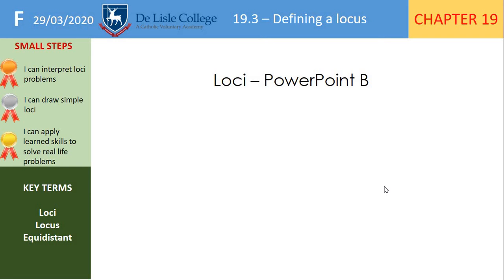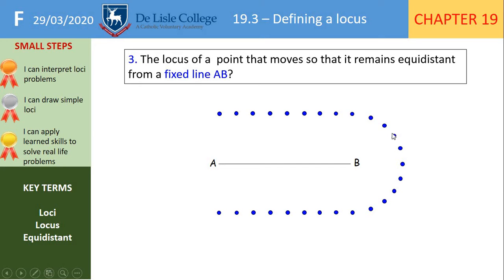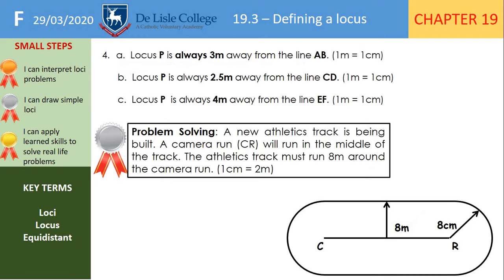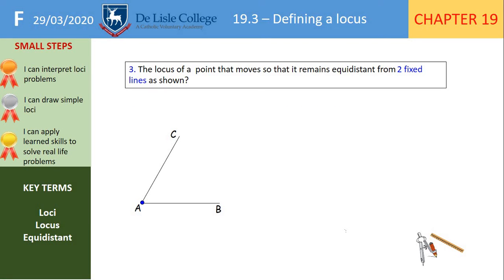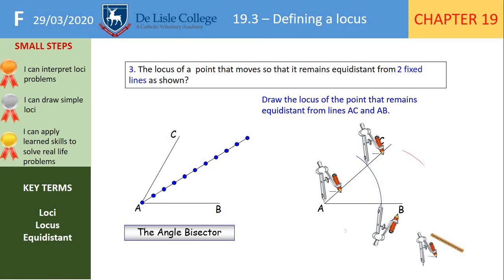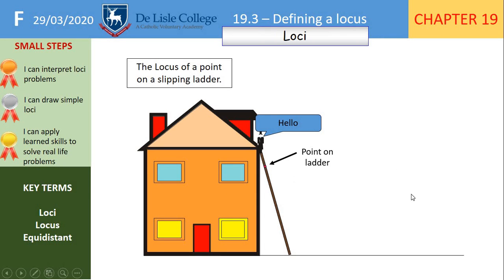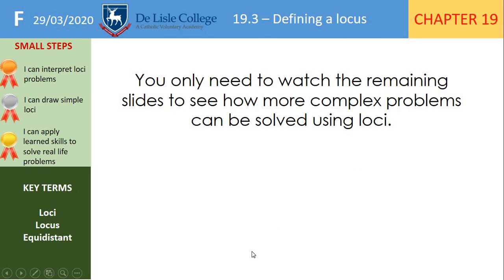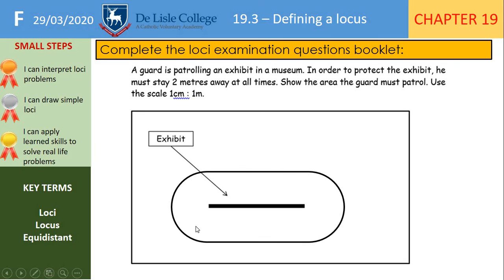Topic 19.3 - Defining a Locus - Part Two